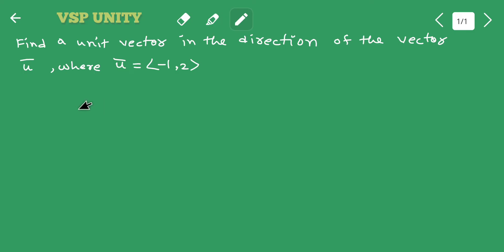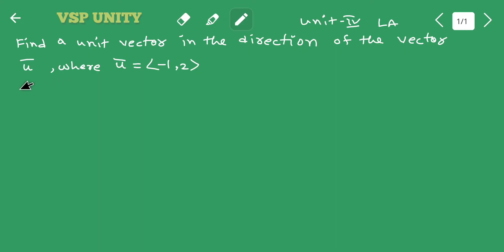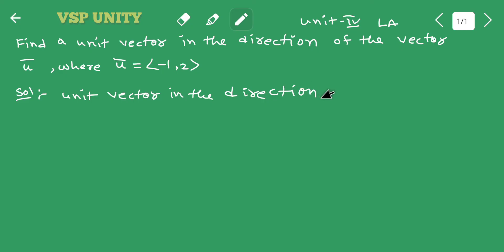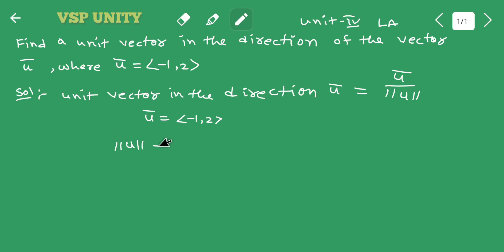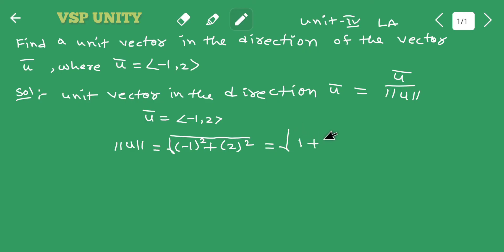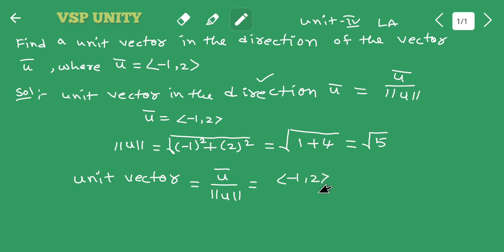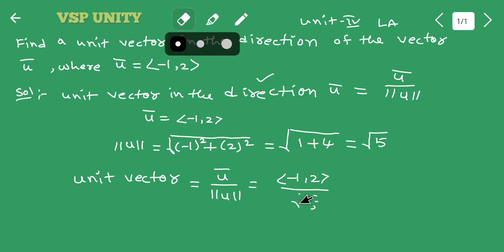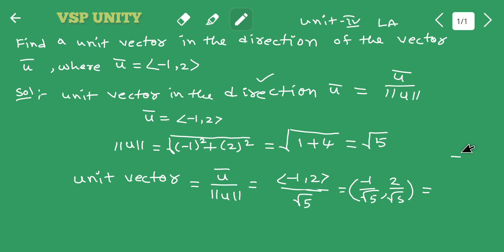Linear Algebra| Finding unit vector in the direction of u | Unit-4 | VSP UNITY